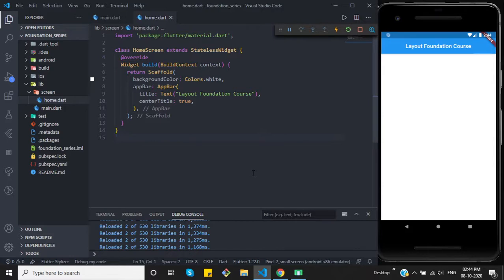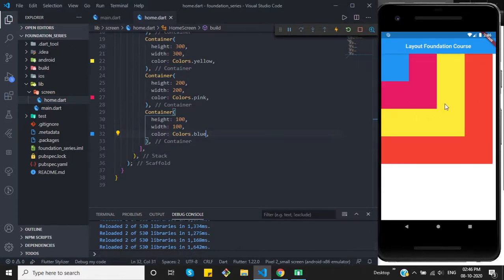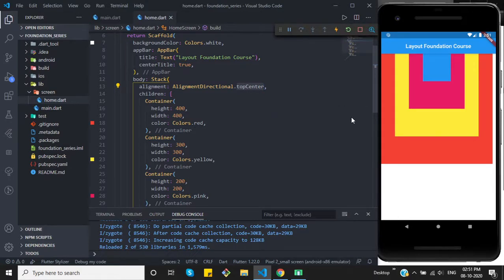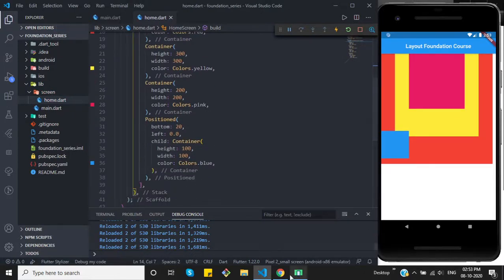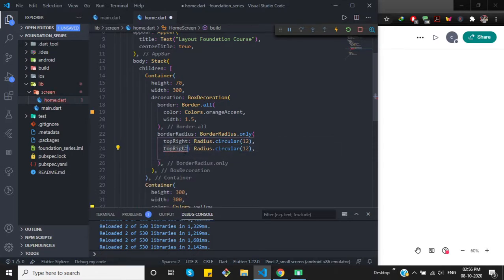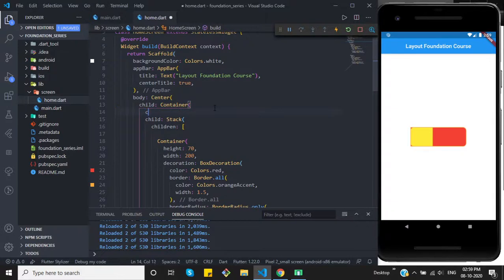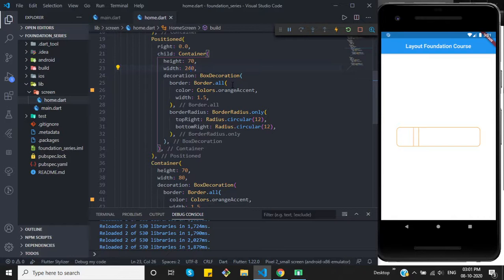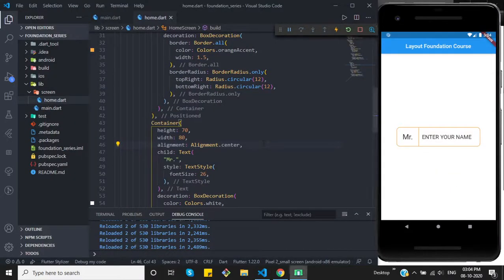Flutter Stack & Positioned Widget | Ep 03 | Flutter Layout Course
Stack in Flutter is an amazing widget to handle complex UI.

This is your Captain speaking "Welcome Back to the Channel". Hope you all are doing great.

We will go through Stack in detail & work on a use case which will be very helpful while understanding the real-life example. Stack comes in handy with creating UIs which do look easy but sometimes very time consuming & complex when implemented.

I hope you will enjoy the video as much I while creating it.

If you think I am worthy enough of Mjölnir then endorse me on LinkedIn:

Over N Out,
Your Captain!